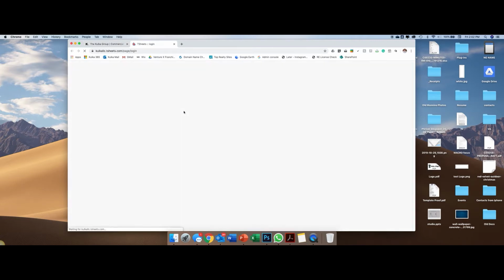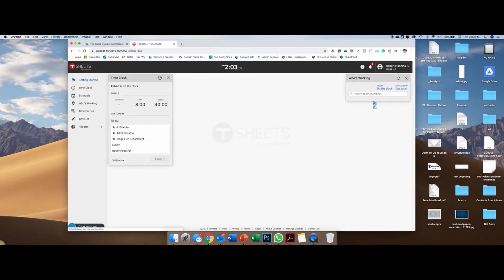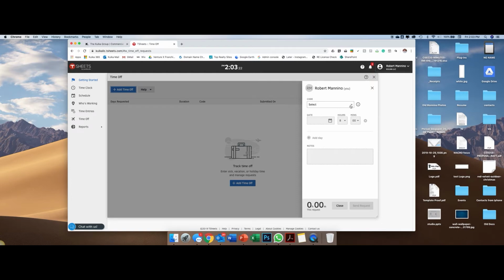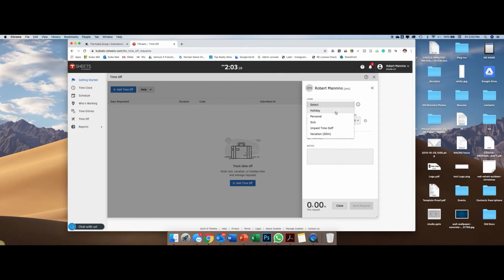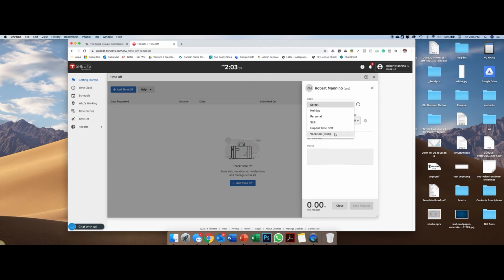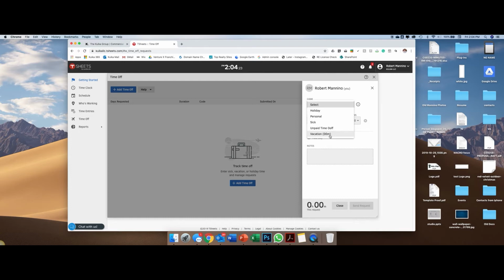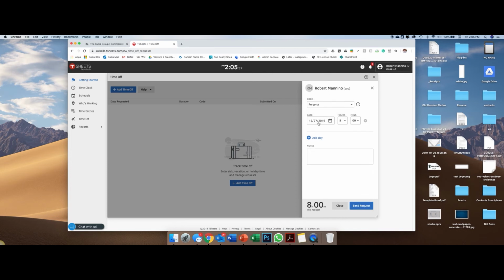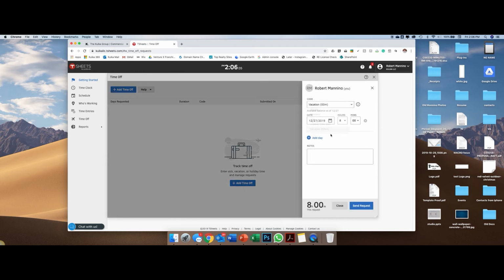HOW TO REQUEST PAID TIME OFF IN T SHEETS